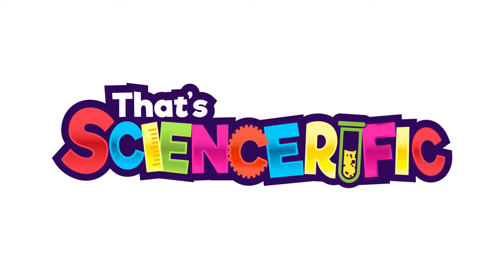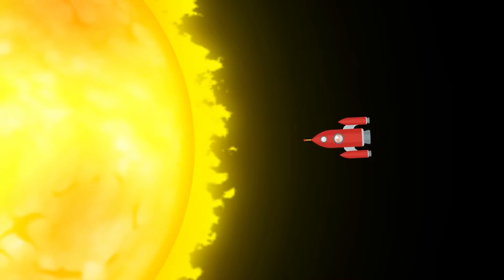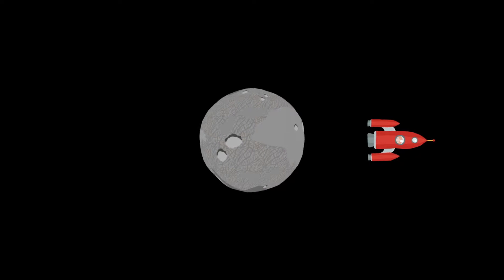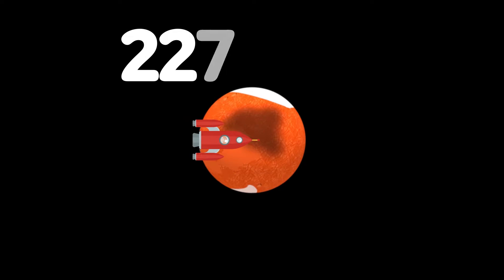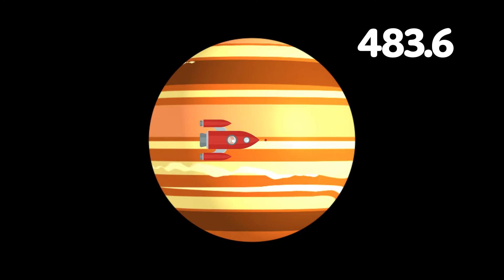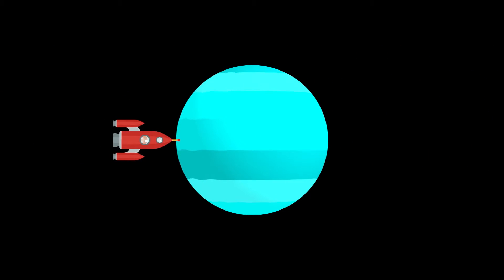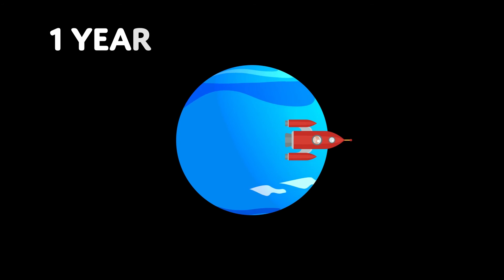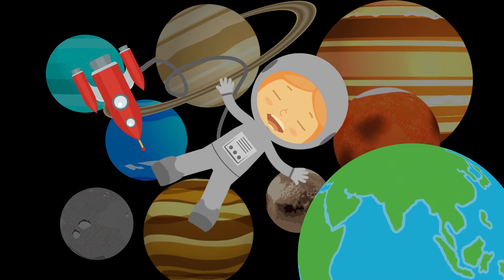Learn About Our Solar System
Explore our Solar System with Peyton. Travel across the Solar System in Peyton's rocke ship, taking stops at each of our planets.